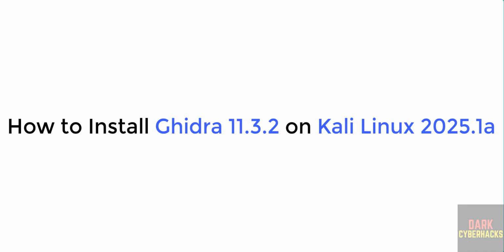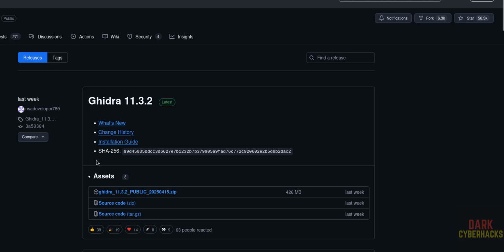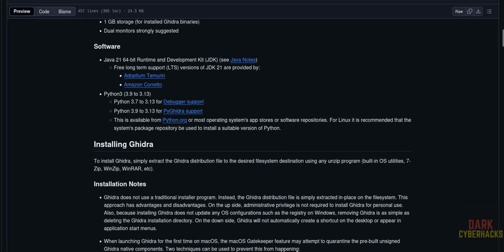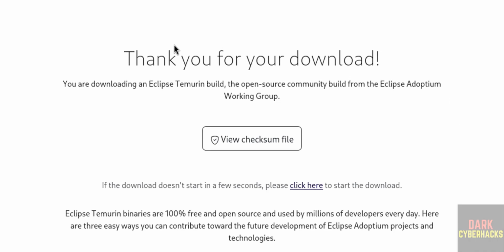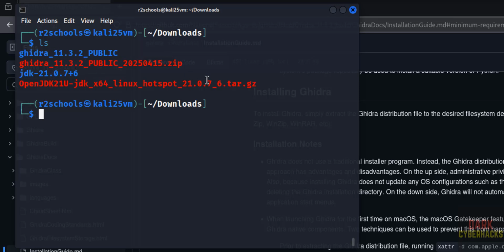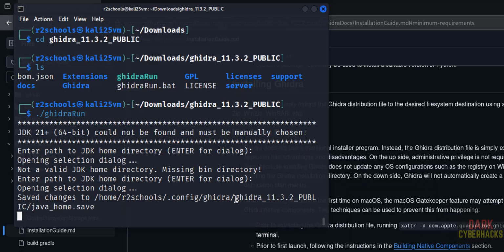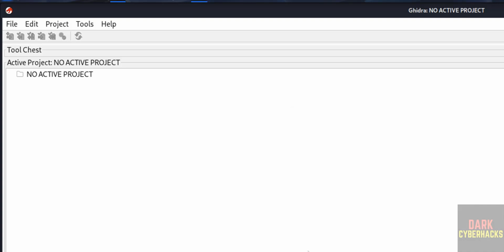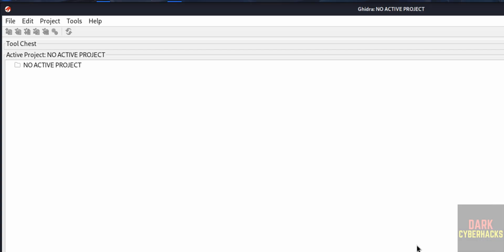Complete Ghidra 11.3.2 Setup on Kali Linux 2025.1a –Easy &Fast Reverse Engineering Tool|2025 Updated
In this video, I'll guide you through the process of installing and setting up Ghidra 11.3.2 on Kali Linux 2025.1a. Ghidra is a powerful reverse engineering tool suite, and this tutorial will show you how to get it up and running on your Kali system.

* Download Ghidra 11.3.2.
* Install Ghidra on Kali Linux 2025.1a.
* Set up Ghidra, including any necessary dependencies.
* (Optional: Briefly touch on basic usage or configuration).
* Verify your Ghidra installation.

install ghidra 11.3.2 on kali linux 2025.1a,
setup ghidra 11.3.2 kali linux 2025.1a,
kali linux 2025.1a ghidra 11.3.2 installation guide,
how to install ghidra on kali linux step by step,
ghidra 11.3.2 setup kali linux terminal,
install nsa ghidra kali linux 2025.1a,
kali linux reverse engineering ghidra 11.3.2,
ghidra 11.3.2 linux install tutorial,
kali linux 2025.1a reverse engineering tools,
ghidra setup guide kali linux,.
ghidra for linux,
ghidra install step by step,
free reverse engineering tool,